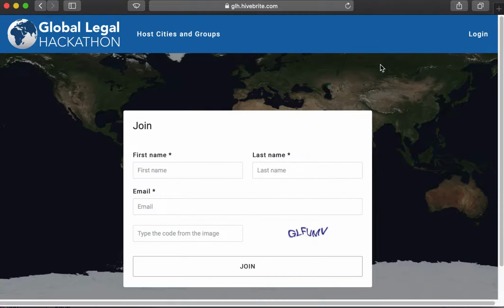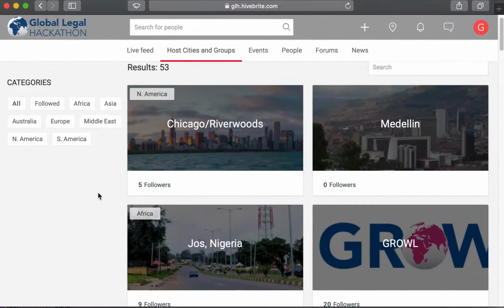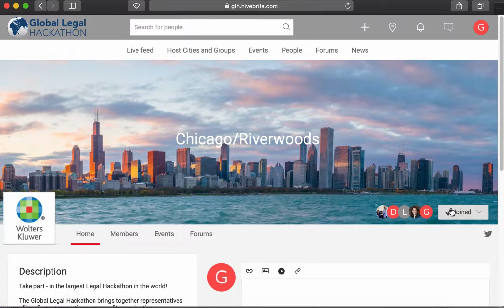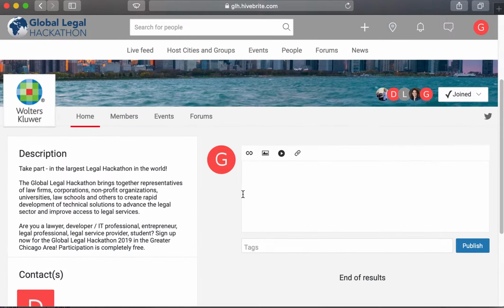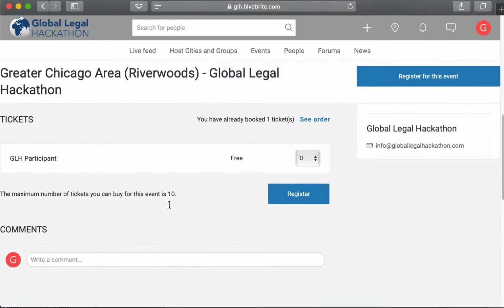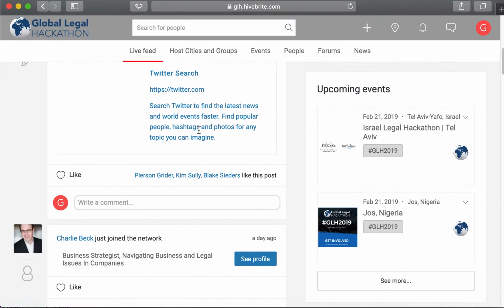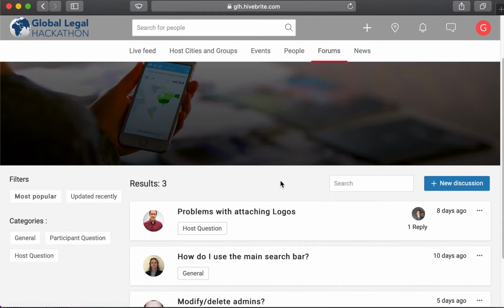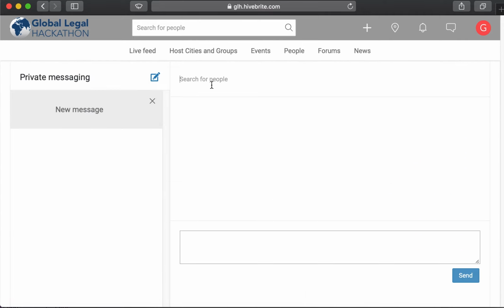GLH 2019 Hivebrite Tutorial for Participants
Learn how to use glh.hivebrite.com to register for the Global Legal Hackathon 2019. We also go over the various tools available to participants to communicate and get updates from other participants around the globe.